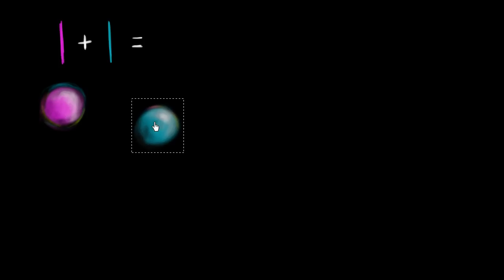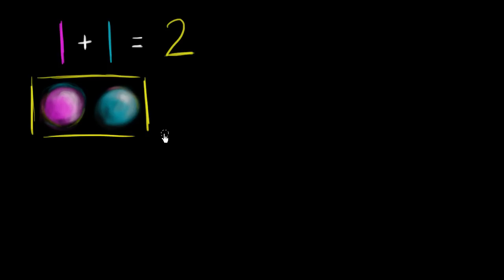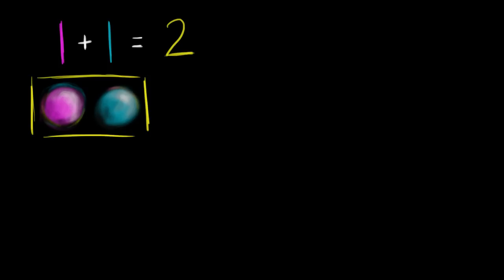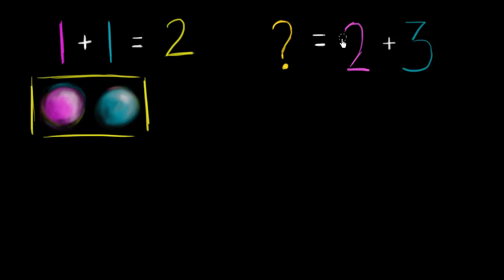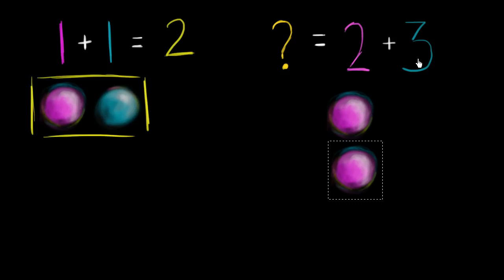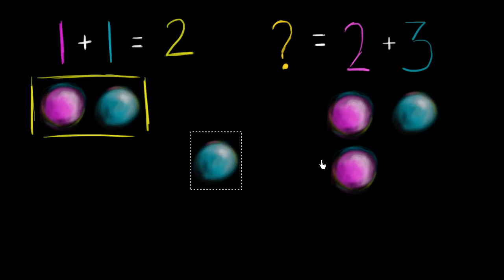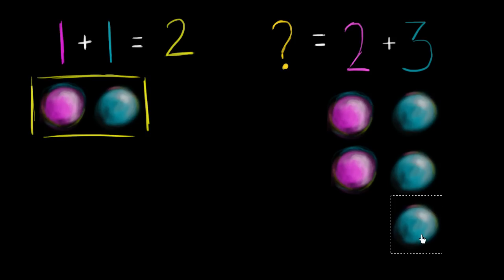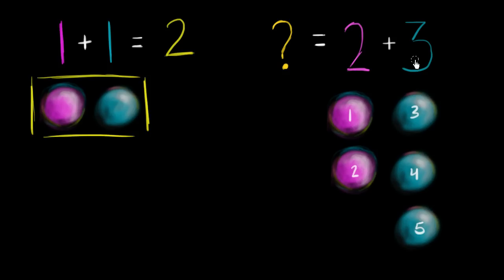Introduction to addition | Basic addition and subtraction | Early Math | Khan Academy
Courses on Khan Academy are always 100% free. Start practicing—and saving your progress—now

Learn what it means to add. The examples used in this video are 1+1 and 2+3.